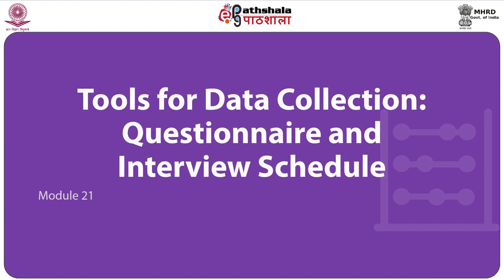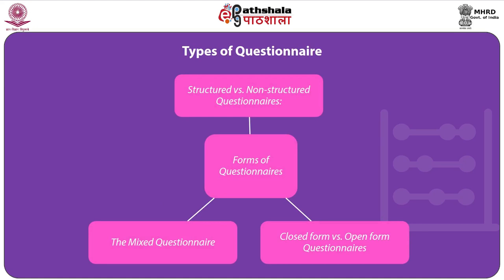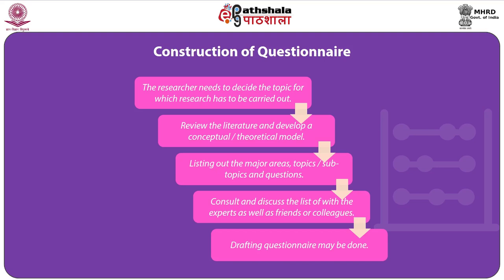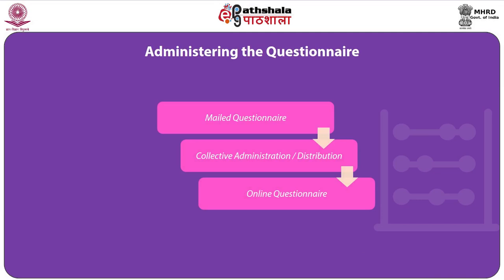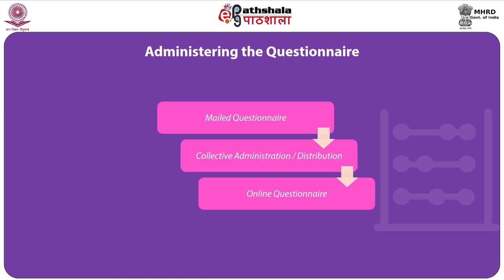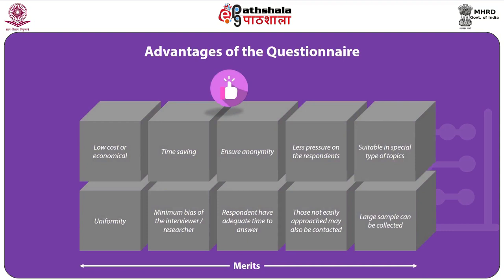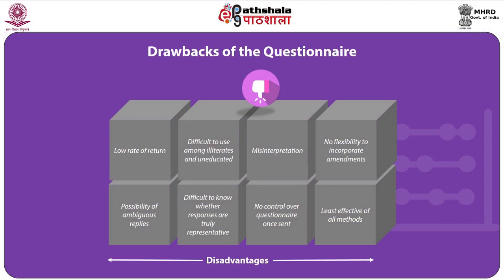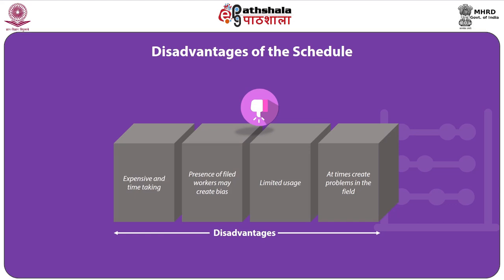Questionnaire and Schedule 21